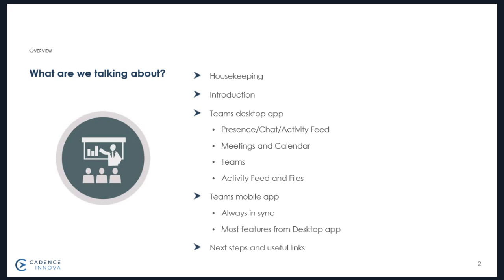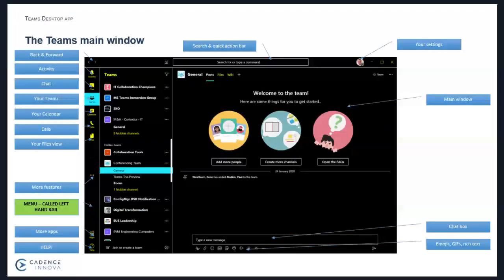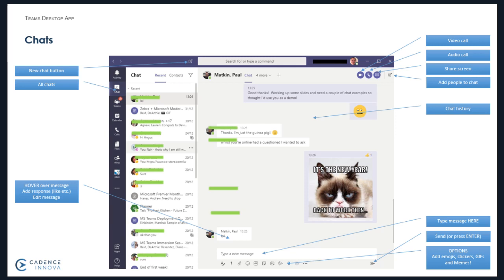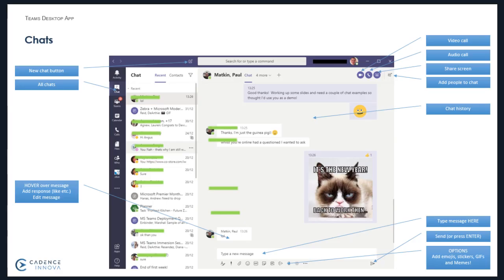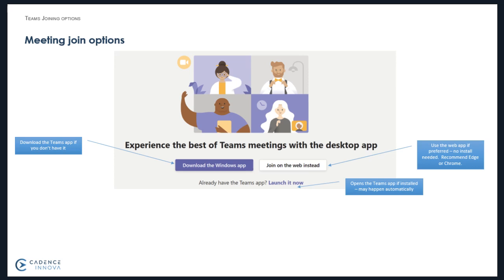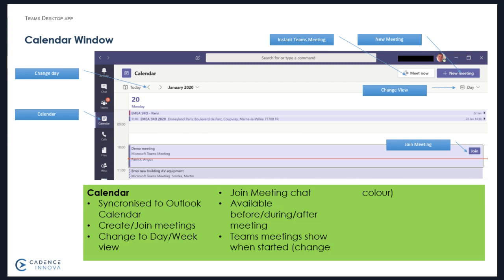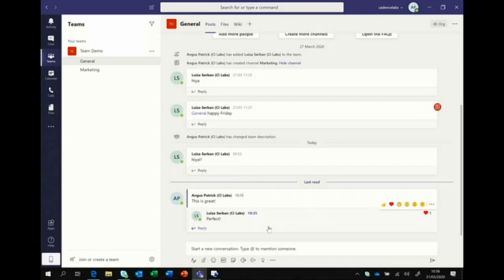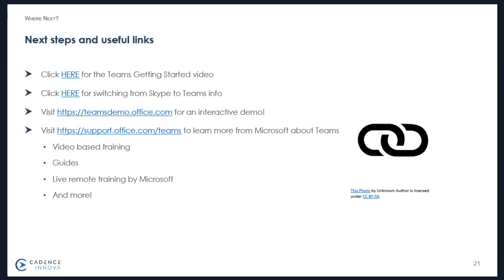Overview of Microsoft Teams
This session will take you through the features of Teams and what the application looks like.  Ideal for those just starting out using Teams.